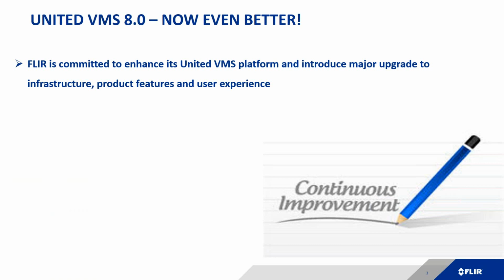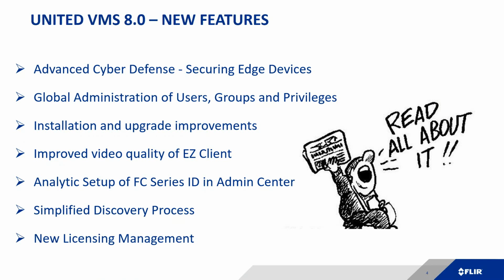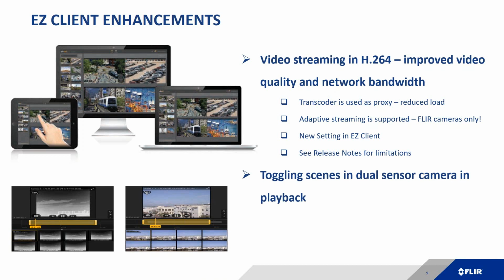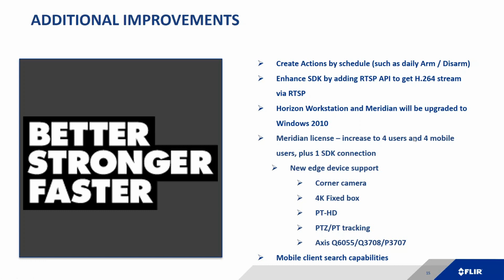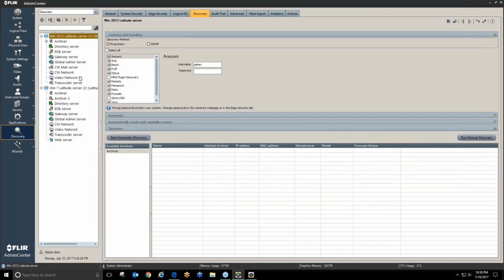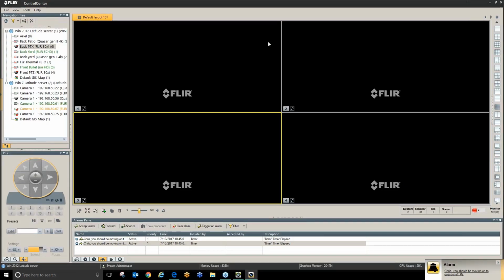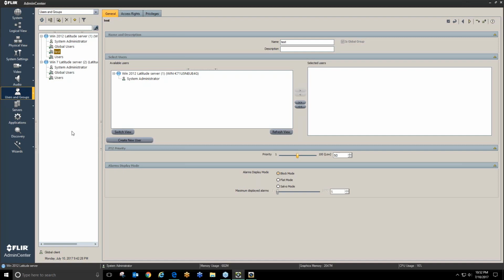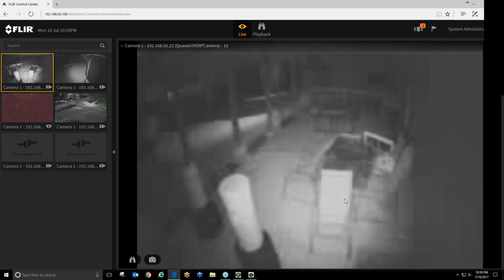8.0 release webinar